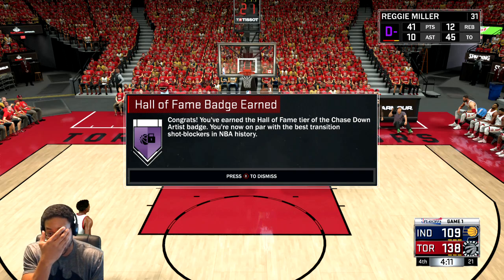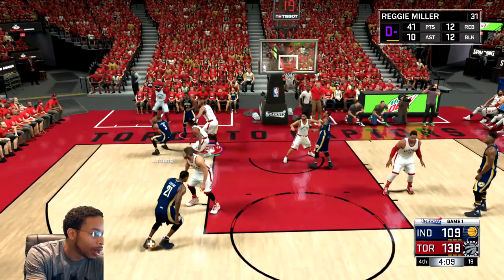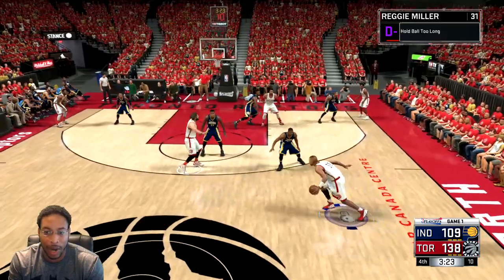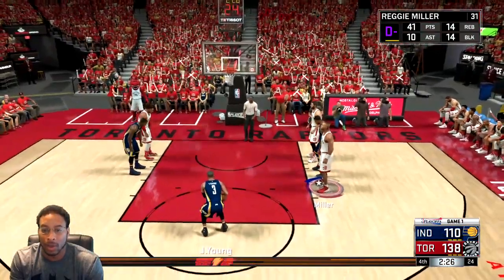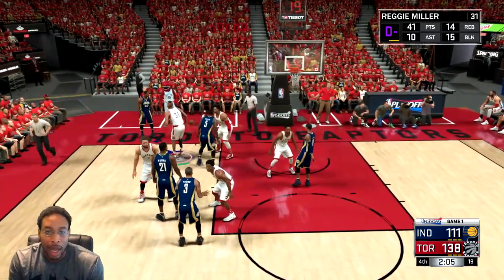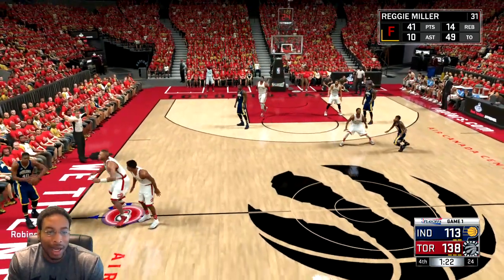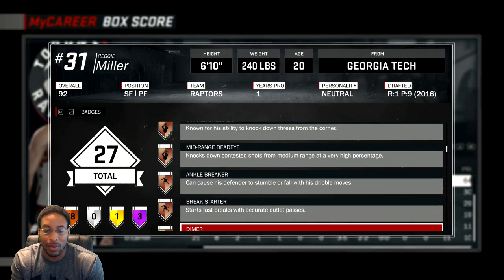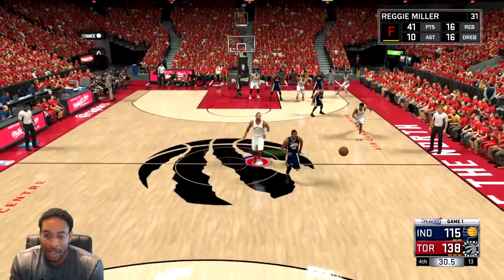HOW TO GET HALL OF FAME CHASEDOWN ARTIST - NBA 2K17 MY CAREER MY PARK